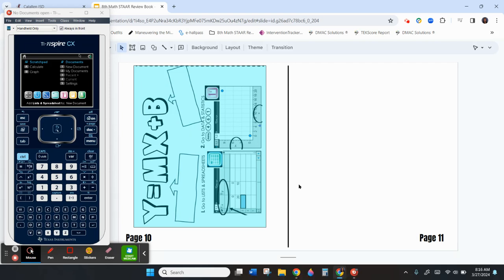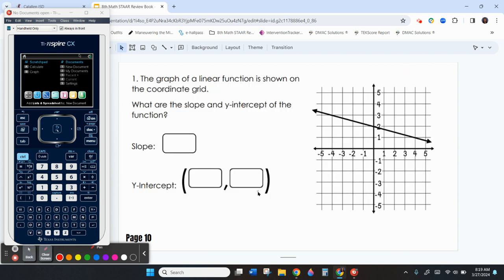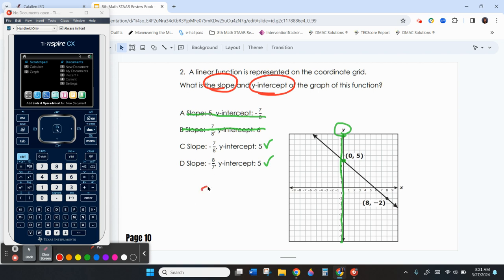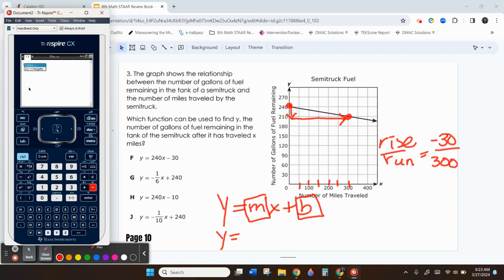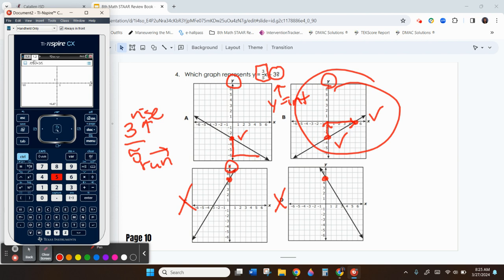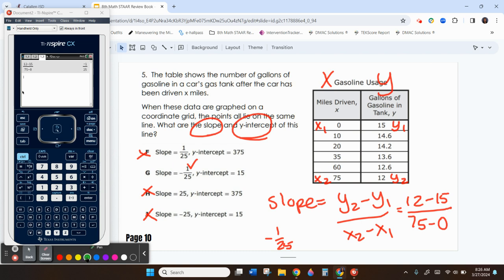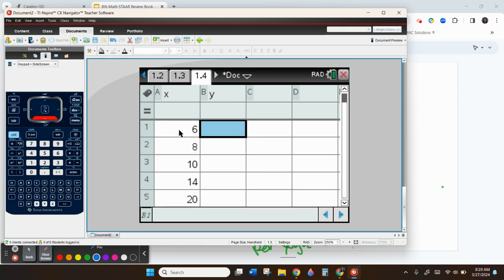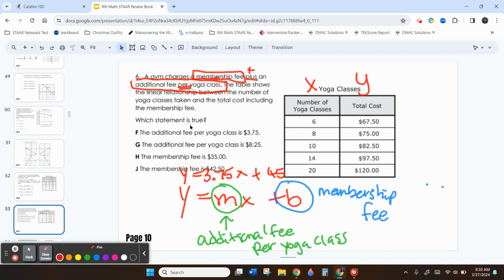March 27: y=mx+b